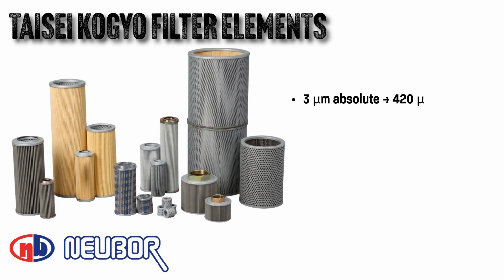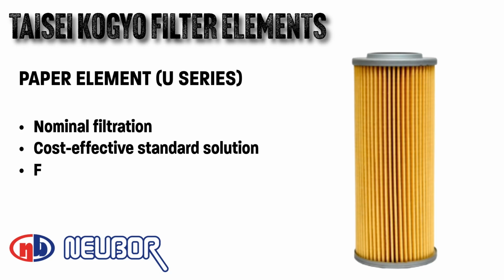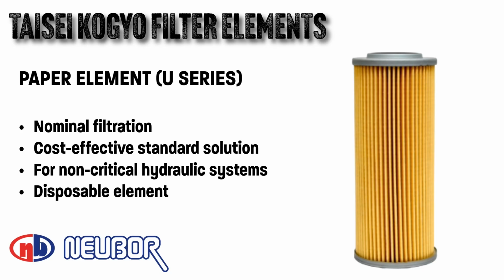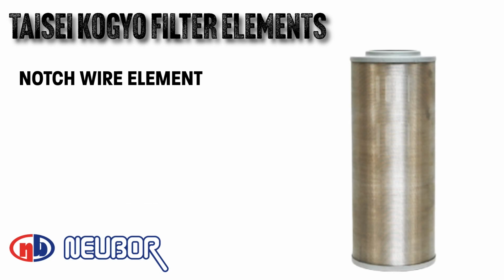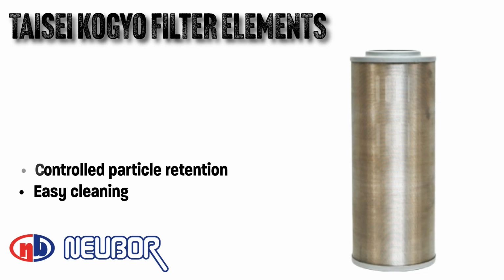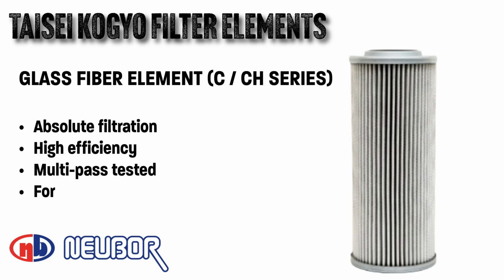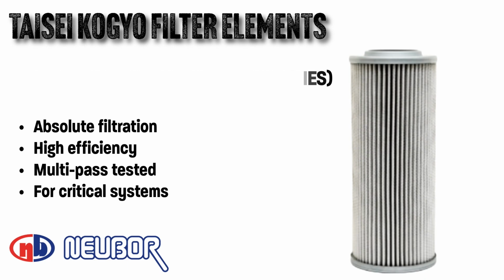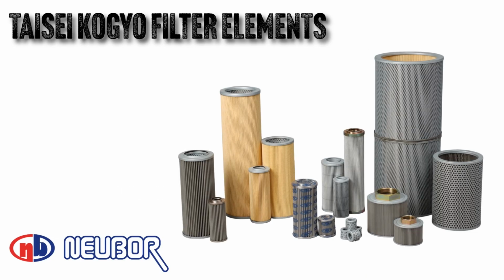TAISEI KOGYO Filter Elements Explained | Nominal vs Absolute Hydraulic Filtration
Choosing the correct filter element is essential to ensure reliability and long service life in hydraulic systems.

In this video, we present the main characteristics, advantages and differences between the different TAISEI KOGYO filter elements, including:

✔ Paper elements (U)
✔ Stainless steel wire mesh elements (W / UW)
✔ Notch wire elements (K / UK)
✔ High-efficiency C-Fiber glass fiber elements (C / CH)

Understand the difference between nominal and absolute filtration, reusable and disposable solutions, and how filtration surface design impacts system performance.

At NEUBOR, we help customers select the optimal filter element to ensure reliability, performance and long service life in their hydraulic and lubrication systems.

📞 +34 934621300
🌍 Barcelona, Spain

00:00 Introduction – Taisei Kogyo Filter Elements Overview
00:08 Filtration Range and Performance Levels
00:18 Paper Filter Element (Model U)
00:32 Stainless Steel Wire Mesh Element (W / UW)
00:48 Notch Wire Filter Element (K / UK)
01:04 C-Fiber Glass Fiber Element (C / CH)
01:20 Choosing the Right Filter Element